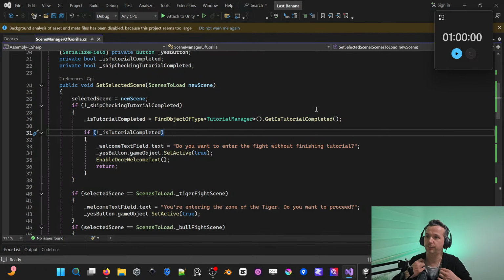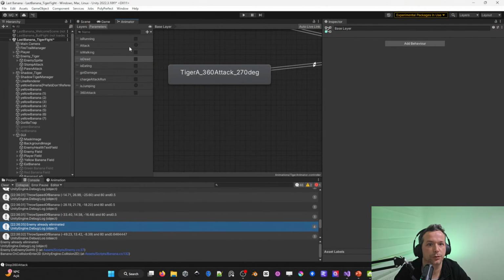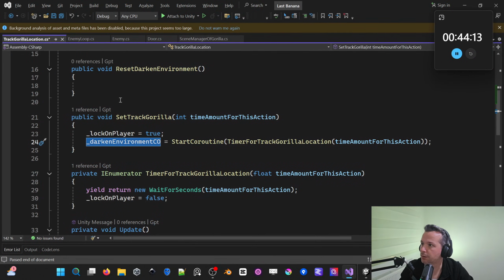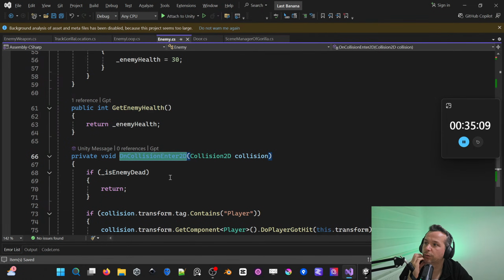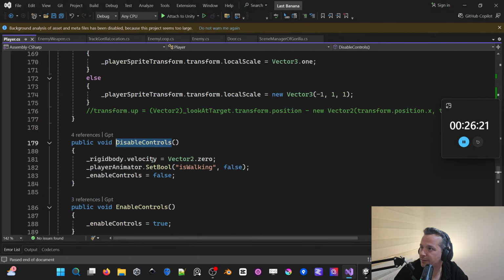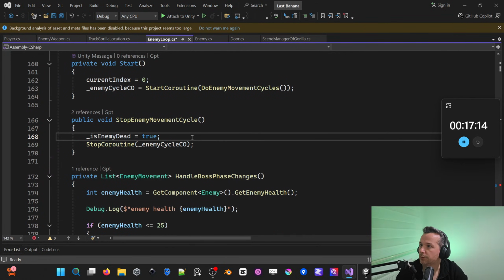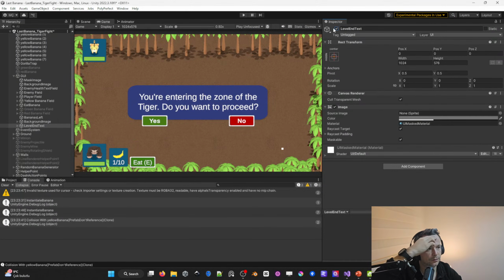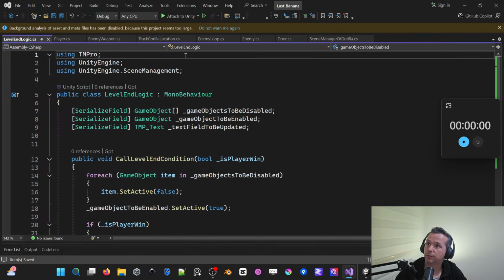LIVE: End Game Conditions - The Last Banana #28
Assets I used into this project.

In Day 28 of developing "Last Banana Bread," I focused on implementing crucial end-game conditions and polish for both the bull and tiger fight sequences. The main achievements included fixing the eat button functionality in the tiger scene, implementing proper death animations and state management for both the player and enemies, and setting up the level end conditions. I tackled several technical challenges, particularly with coroutine management and player control states after death. The session ended with implementing level end UI elements and scene transition logic. While there's still work to be done on sound effects and music, the core gameplay loop is nearly complete as we approach the 30-day development deadline.

Chapters:
00:00:00 - Introduction and Game Overview
00:02:15 - Implementing Eat Button in Tiger Scene
00:07:30 - Working on Enemy Death Animation
00:15:45 - Fixing Movement Cycles and Coroutines
00:25:30 - Implementing Player Death Logic
00:35:45 - Debugging Player Controls After Death
00:42:30 - UI Updates and Health Display
00:48:15 - Level End Text Implementation
00:54:30 - Setting Up Scene Transition Logic
00:58:45 - Wrap-up and Tomorrow's Plans